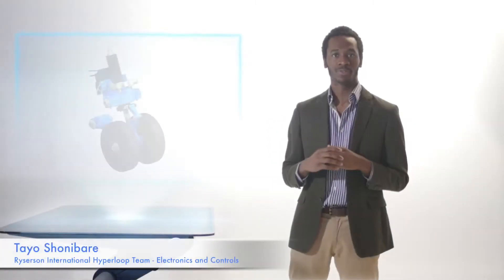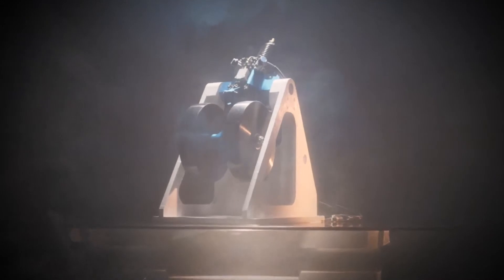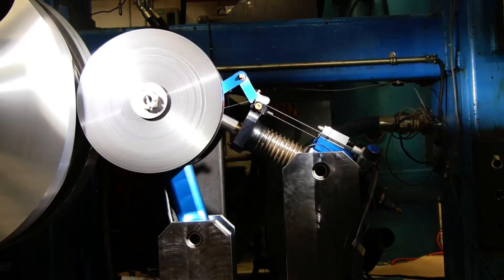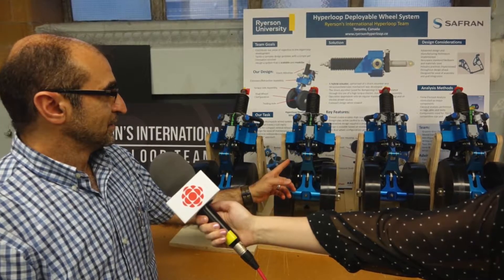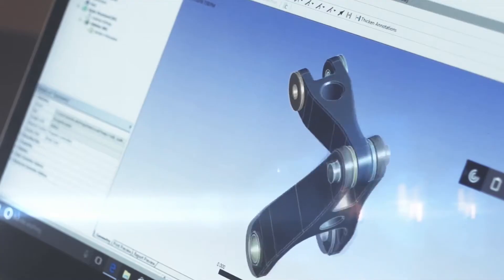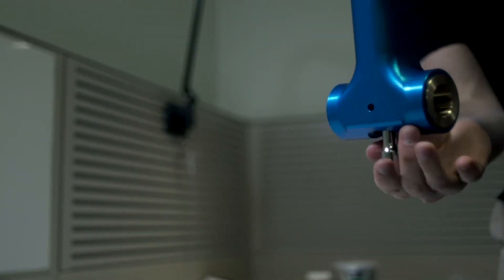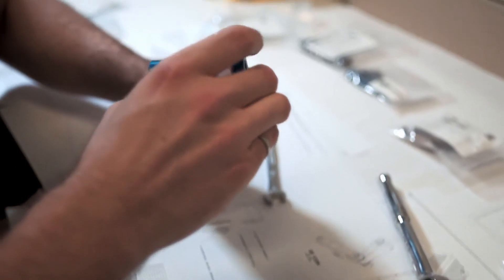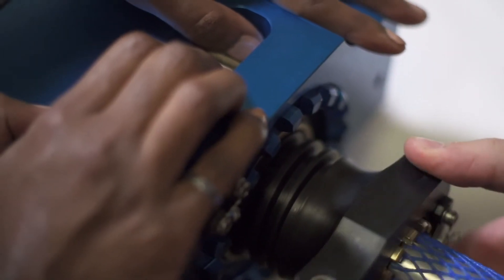Hyperloop Design Deep Dive into Ryerson s Hyperloop Design Process Part 3 of 3